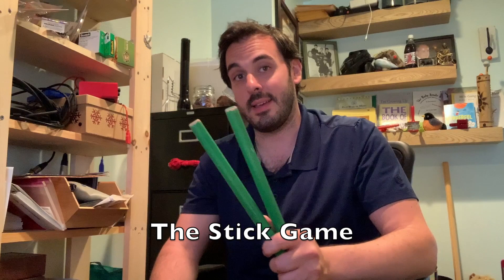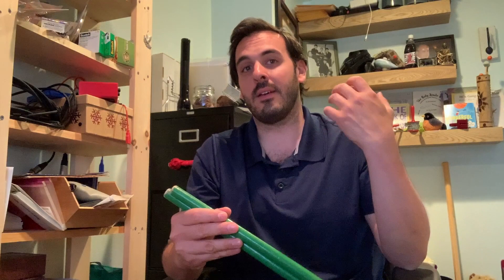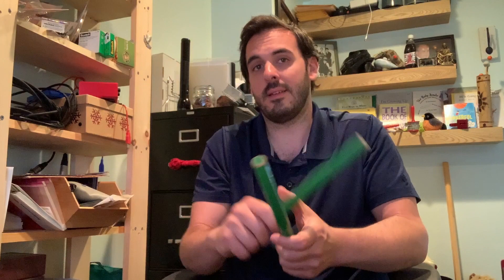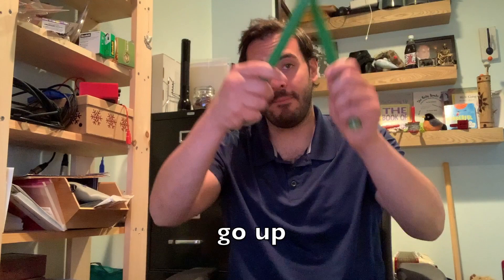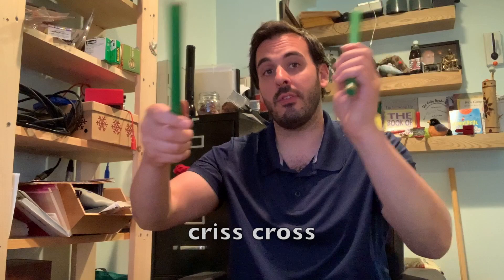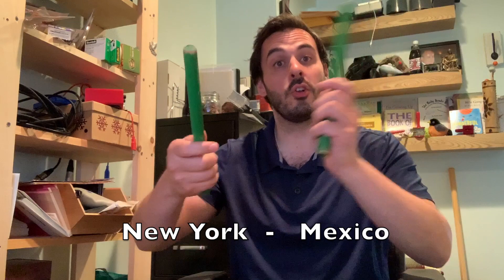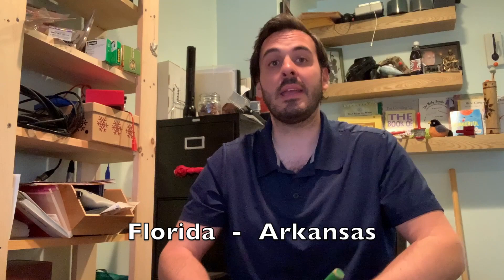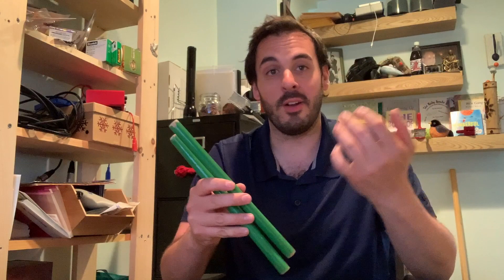The Stick Game | Music With Mr. DelGaudio | Elementary Music Activity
Grab a pair of sticks and try out your listening skills in this fun musical game!